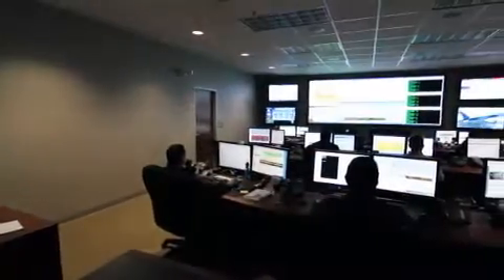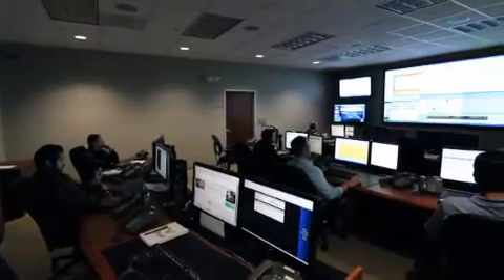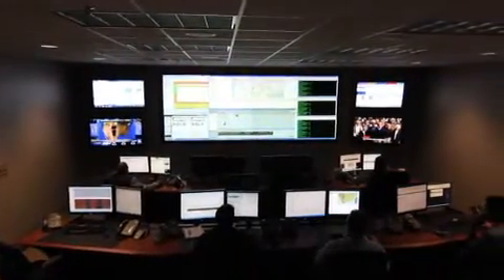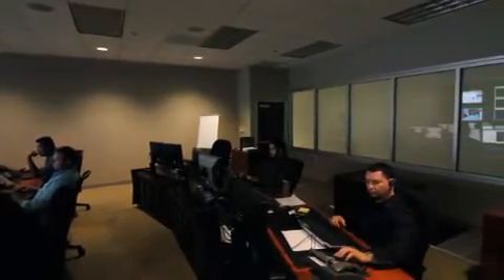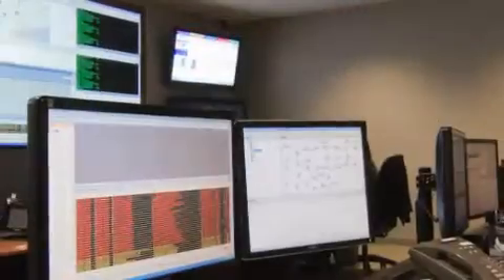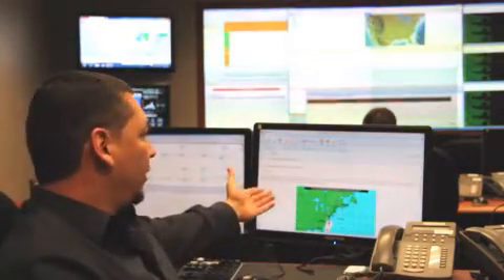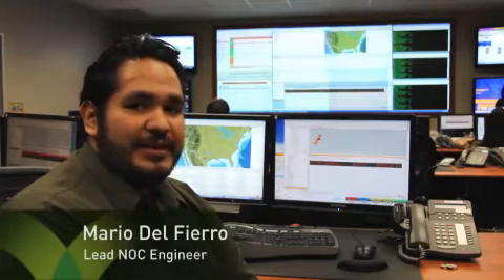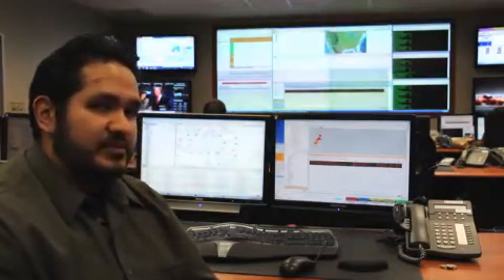Aviat Networks' NOC Center in San Antonio, TX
Pat Davis, Director of Global Support Services for Aviat Networks, and his team of experts, explain how the Aviat Networks' state-of-the-art NOC Center located in San Antonio TX works.